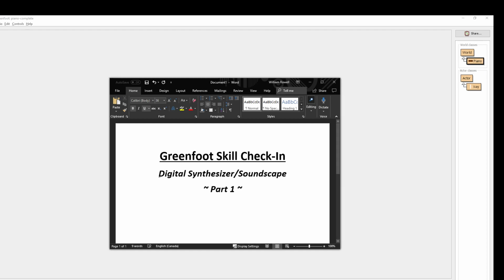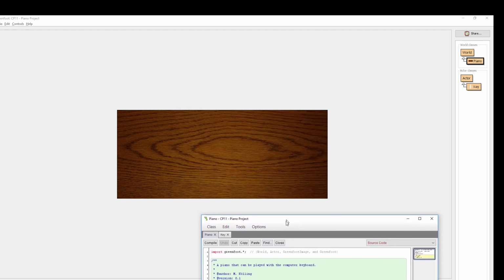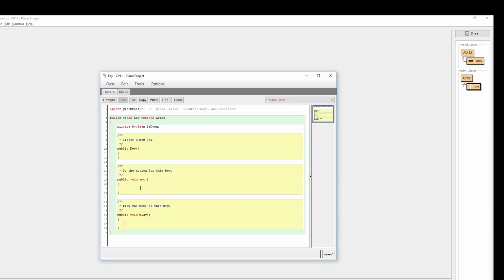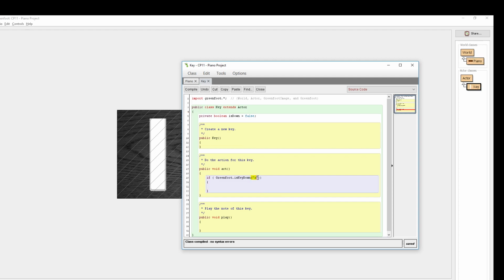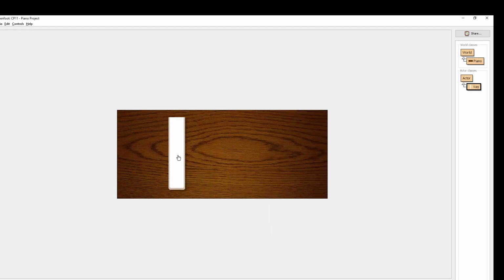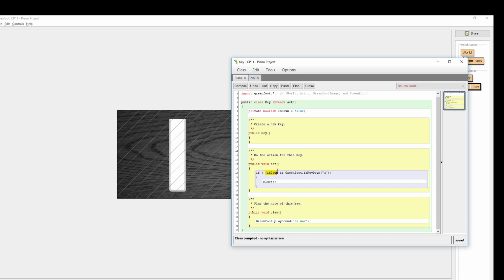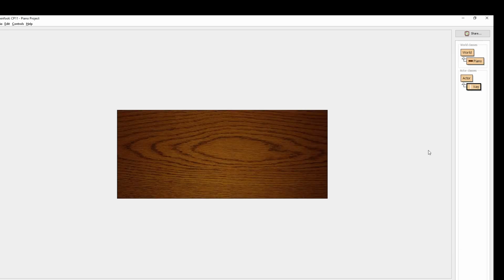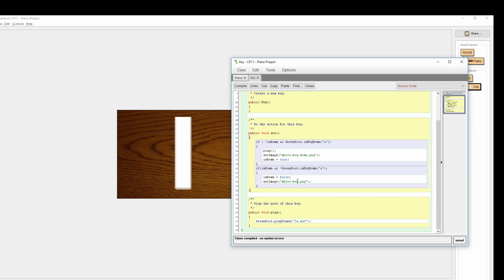Greenfoot Tutorial #5 - Digital Synthesizer Part 1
Part 1 of the digital synthesizer project for Mr. Rowell's CP11 course!